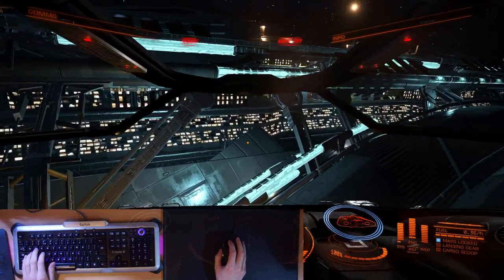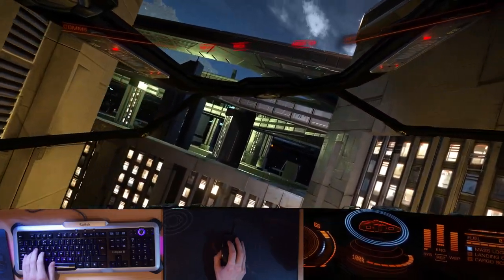Elite Dangerous Flight Assist Off Mouse and Keyboard Tutorial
Setup mouse and keyboard controls for FA-off control.

No need for expensive HOTAS or dual joysticks. It is possible to play Elite with just a mouse and keyboard and still achieve a good level of precision.

Controls used:
Mouse Y axis: Pitch
Mouse X axis: Yaw
Q and E: Roll left and right.
Mouse Thumb buttons: Forward and reverse thrust
WASD: Lateral and vertical thrusters
Relative mouse control ON
Flight Assist off